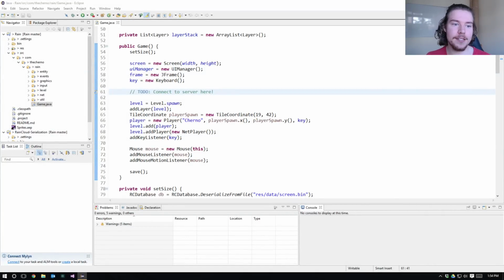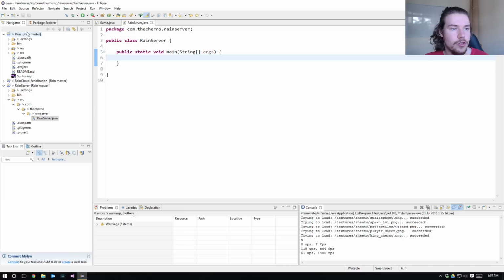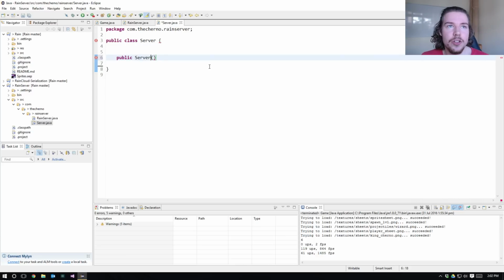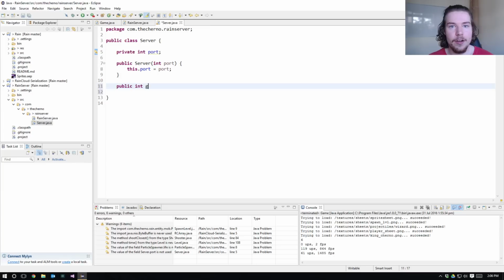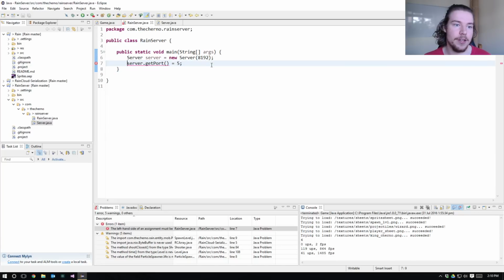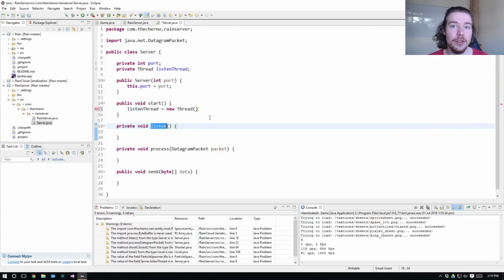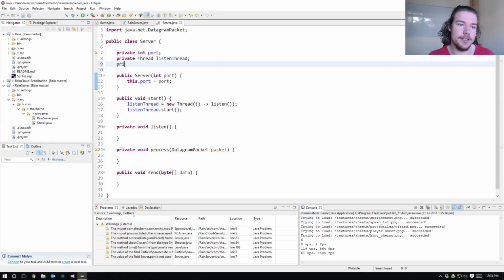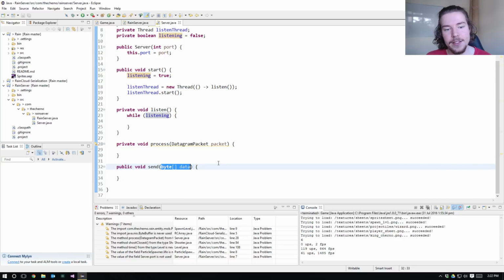Game Programming S2 E02 - Multiplayer Servers